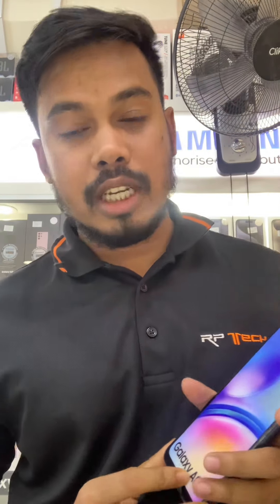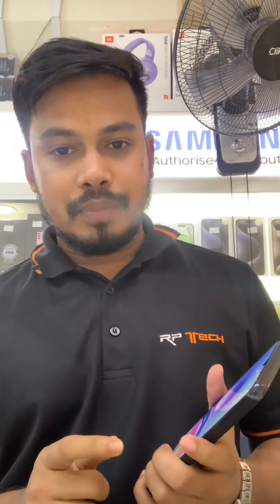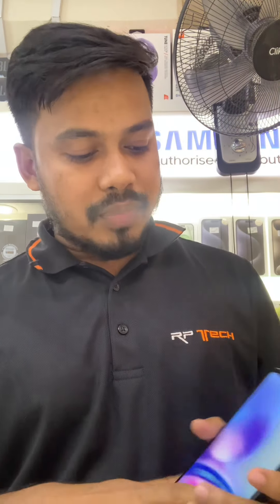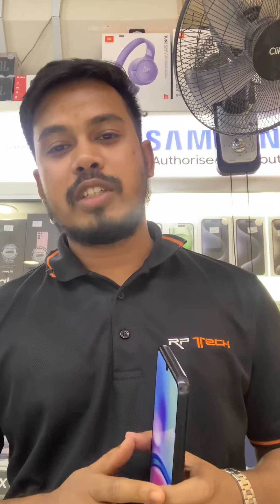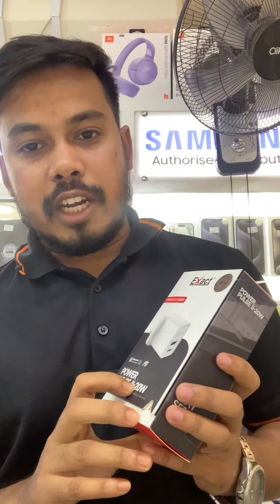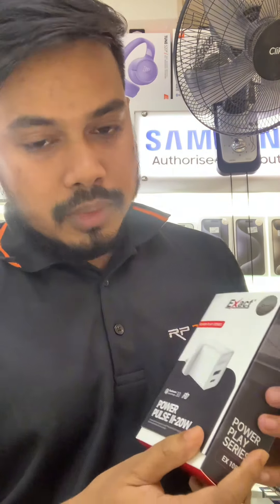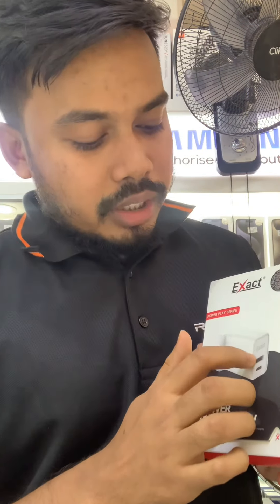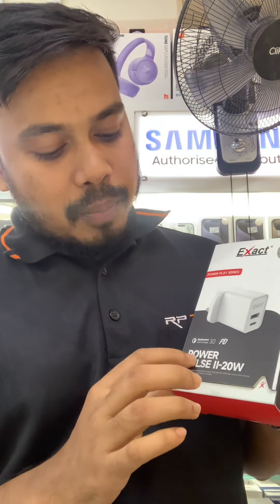Explaining About Samsung galaxy A05S